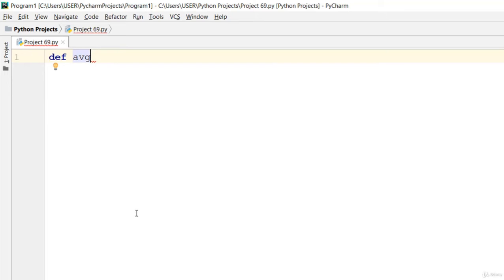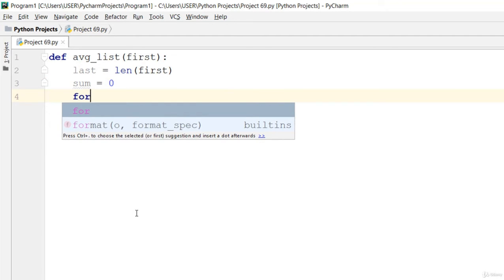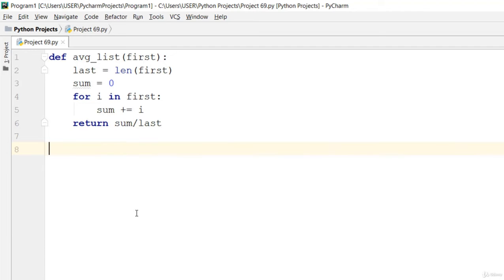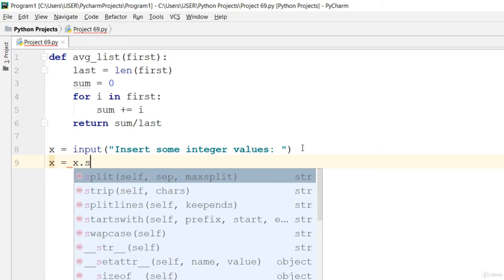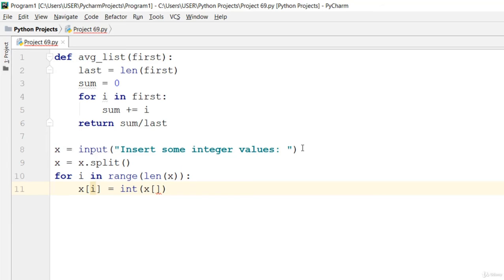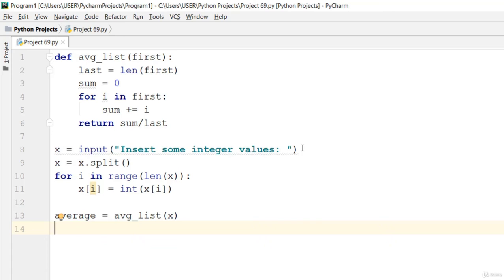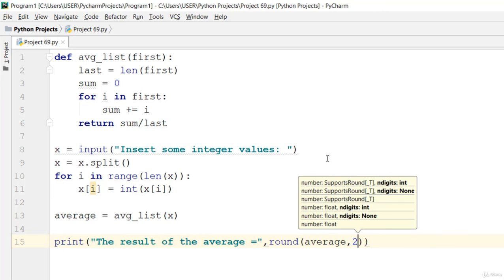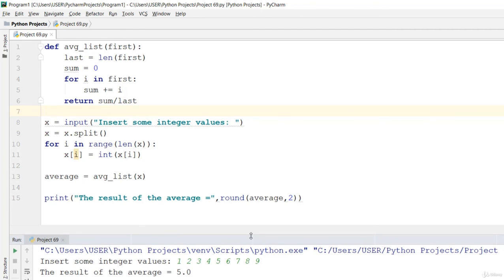75 Practice 69 How to get the Arithmetic mean of a List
python 75  Practice 69  How to get the Arithmetic mean of a List
Learn Course,
Programming